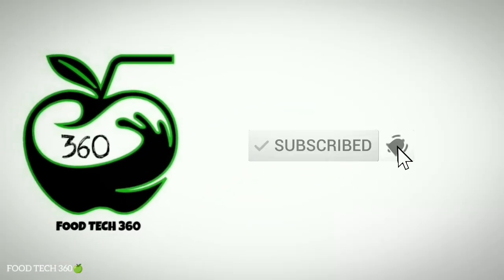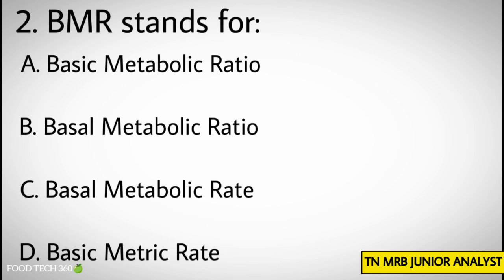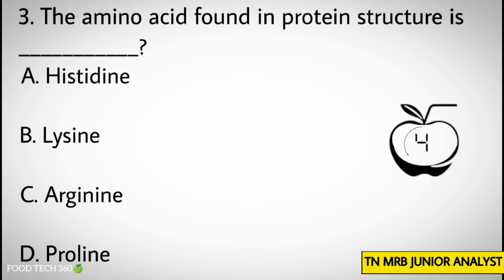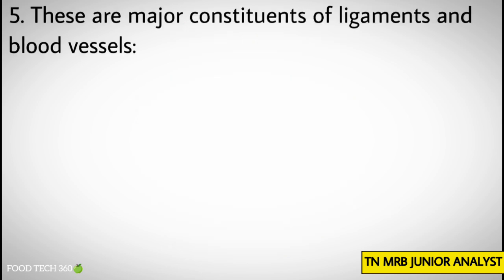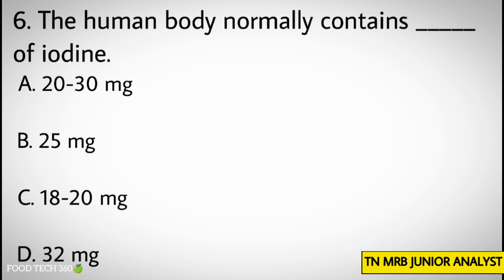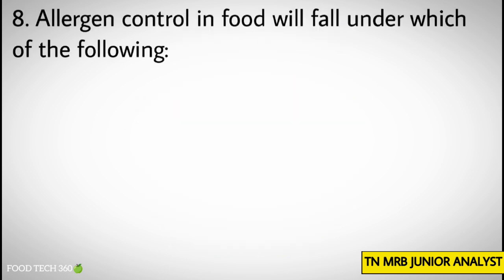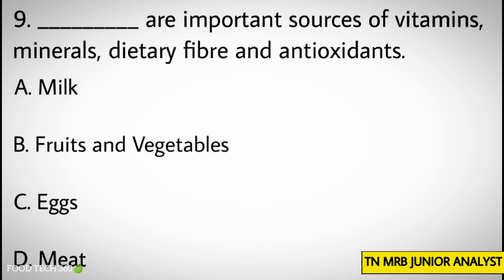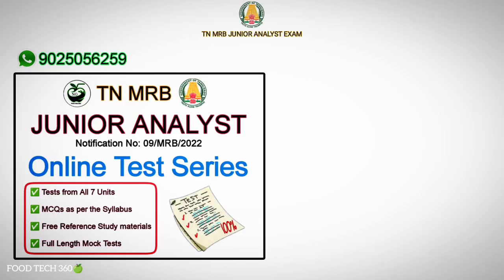Principles and Basics of Human Nutrition - Important MCQs | TN MRB Junior Analyst Exam MCQs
In this video, We are discussing the important MCQs for TN MRB Junior Analyst Exam from Unit 4 ➡️ Principles & Basics of Human Nutrition

🧪 TN MRB Junior Analyst - Online Test Series course 📝

▪️Unlimited Attempts ♾️

▪️Mock Test will be conducted 💻